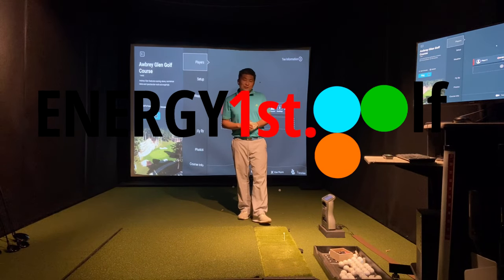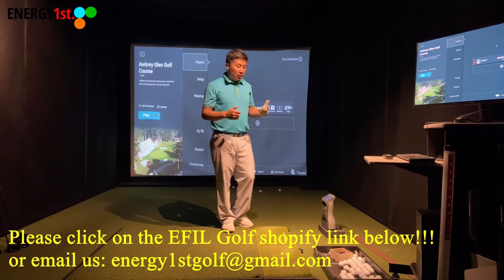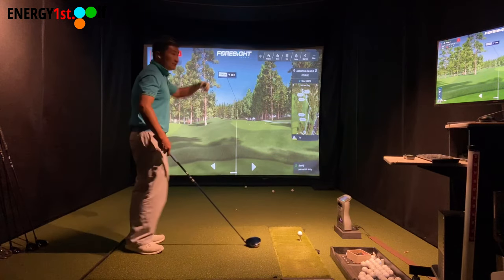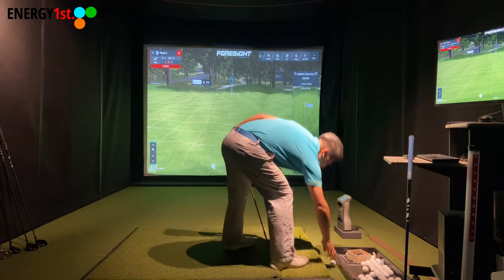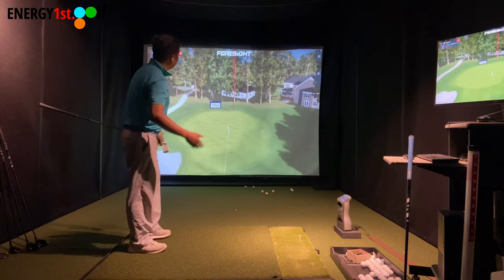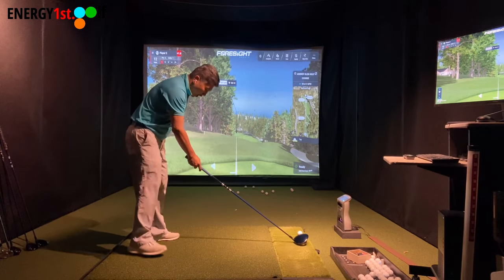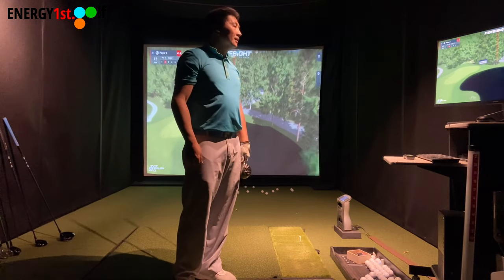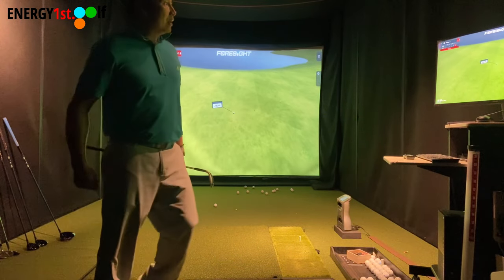Swing like CRAZY!!!